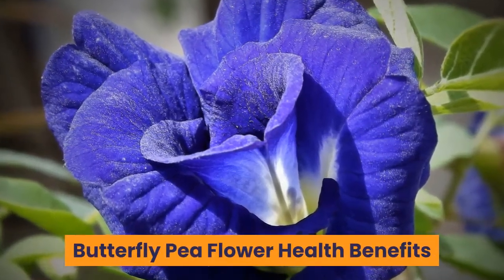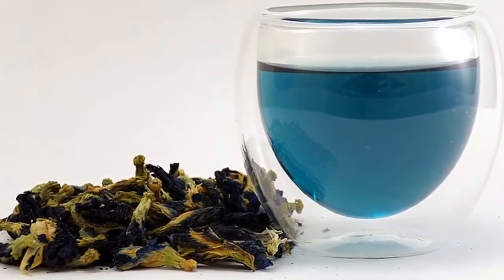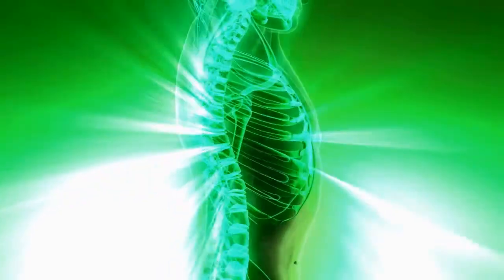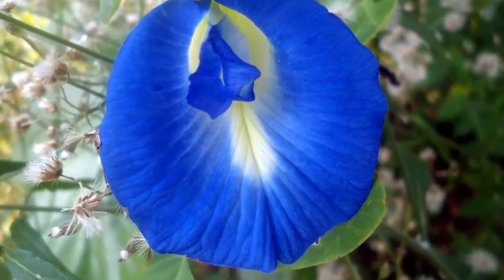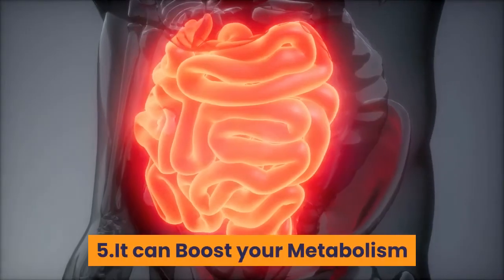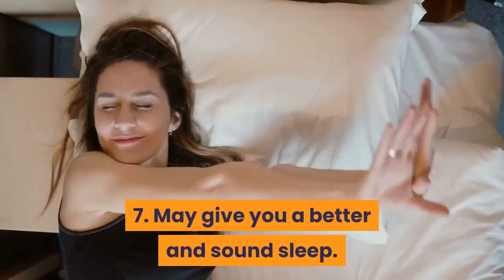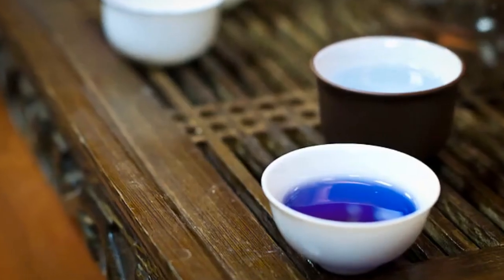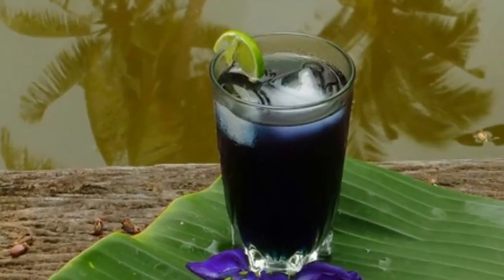Butterfly Pea Flower Health Benefits| Healthy Blue Ternatea Tea| Clitoria ternatea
Here is what happens to your body when you consume the Pea Butterfly flower.

May Help Combat Inflammation.
Inflammation is a normal response of the body to maintain health however excessive would do a reverse effect and can wreak havoc our health. Study shows that it can lower body temperature on those who are suffering from fever and slows down the inflammation process thus inhibiting pain. This is the reason why Butterfly pea flower has been used in Ayurveda as a remedy for initial onset of illnesses.
Keeps you young.
Butterfly Pea flower is packed with antioxidants which are essential in fighting free radicals in the body. Free radicals are a normal byproduct of the oxidation process in the body however excessive free radicals can speed up aging and increase the risk to chronic diseases. Maybe dosing up with butterfly pea flower is better than alcohol. It makes you young and healthy!

Keeps you Blooming
The anti-oxidant and antibacterial property of butterfly pea flowers can save also your skiing from acquiring acne and uneven complexion. The anti-inflammatory process of the body in excess radiates to the skin which makes you look older than your age. This is why the anti-inflammatory property of this flower may maintain your glowing skin and sparing you from acquiring other diseases. According to study also that the extraction of flowers helps the skin retain moisture and reduce damage.

It can Boost the Immune System
A healthy and well body can heal its own if you give what is needed to work. Since Butterfly pea flower contains a lot of compounds that control damaging activities such as anti-inflammatory and antibacterial the immune system helps to stay in good condition which then not easily overcome by illnesses. The blue coloring that changes in a certain conditions is due to its flavonoid content that is a potent antimicrobial.

It can Boost your Metabolism
Metabolism is one of the key factors for your health since nutrients depend on how your body breaks down food and transports them as energy supply in every part of the body. Poor metabolism is equal to poor health, thus butterfly pea flower can help you kickstart your metabolism and do its job. The tea from this flower is like a green tea that can aid in fat burning together with its low caloric content.

May Help Cut off your Belly Fat
Yes, of course since it can boost your metabolism and aid in burning your fats that specifically target the visceral area. Belly fats are not just annoying physically but also in your health since it is linked also to certain diseases. Drinking Butterfly pea flower tea may help you manage it, of course with a proper healthy diet and routine.

May give you a better and sound Sleep
Nowadays, sleep is quite a big problem for some may be due to different factors but some may not recognize that it is really some kind of a problem inside the body. Relying on a commercial sleeping regimen may make you dependent whereas there are some natural ways that may help you. Just like chamomile tea this blue bitterly flower tea can also give a relaxing effect in the brain and muscles which is essential in getting good sleep. Indulging in a cup of this adorable bluish tea may give you an amazingly deep sleep.

Fights Stress and Anxiety
Butterfly pea flower is considered an adaptogenic herb means it is safe and nontoxic. Due to its calming and relaxing effect in the brain and muscles, it helps maintain wellness during stress and reduces anxiety.

It can Moderate your Blood Sugar Levels
According to a study, the extract of butterfly pea flower significantly lowers the serum blood sugar levels in animals sample thus it justifies the folkloric use of this herb as a remedy to lower blood sugar. We don’t suggest that you can use this as a cure for diabetes but it can be a good addition to your diet.